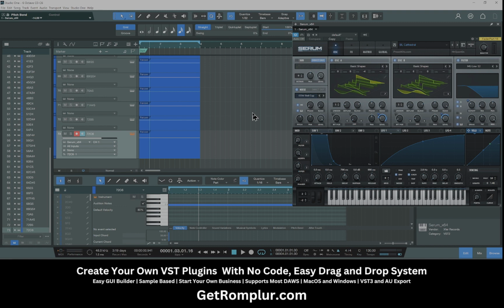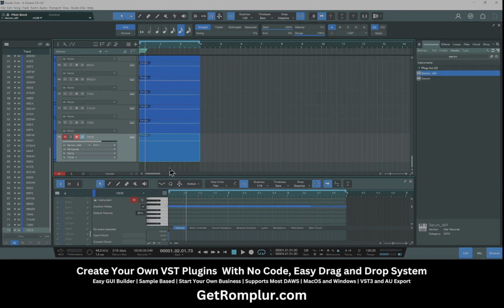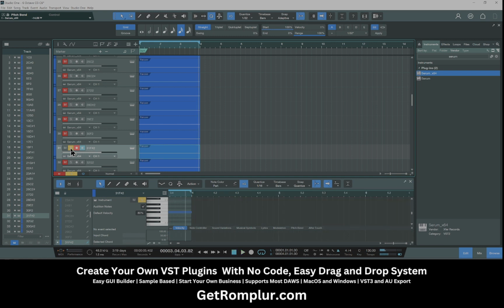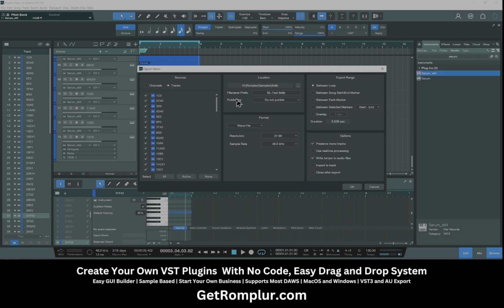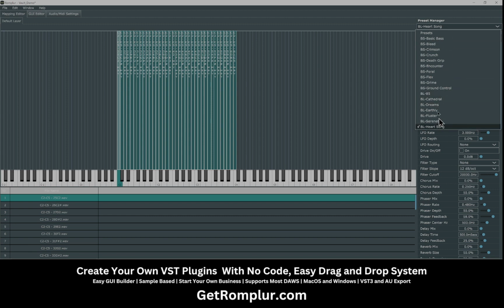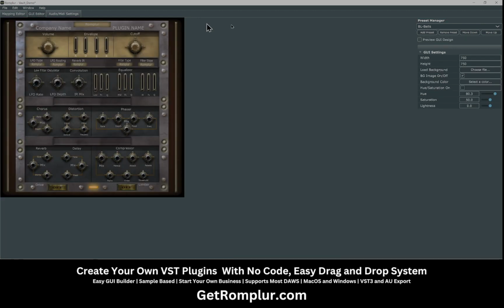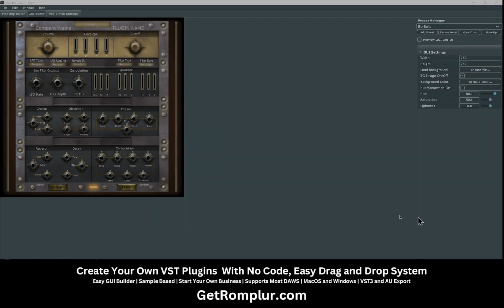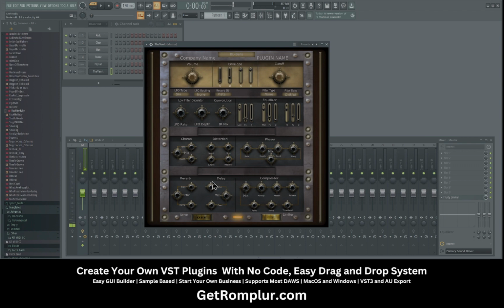Studio One Pro One Shot Template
In this tutorial video, I demonstrate how to use my One Shot Template for  Studio One Pro.. I made an advanced template containing 72 tracks from C0 to C6. Each track has a 4 bar MIDI clip for triggering notes.

I load Serum and route all tracks to it. Upon exporting the stems it creates one-shot samples. This creates a full sampler kit to use in other projects.

Once I have my kit rendered, I show how to load the one-shots into Romplur. In Romplur, I can further process and map the one shot samples for use in a customized VST plugin.

Purchase this template and custom One Shot sample kits to create vst plugins with a complete drag and drop system, no coding and no complex process.